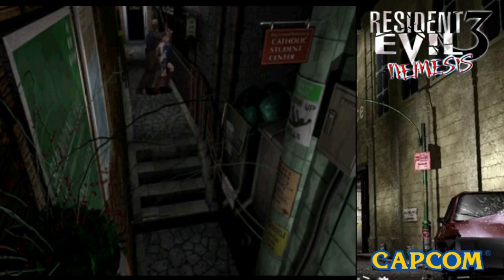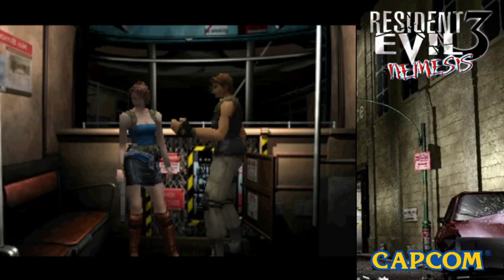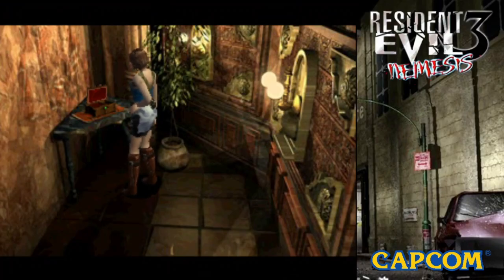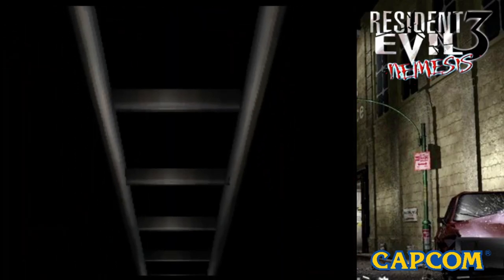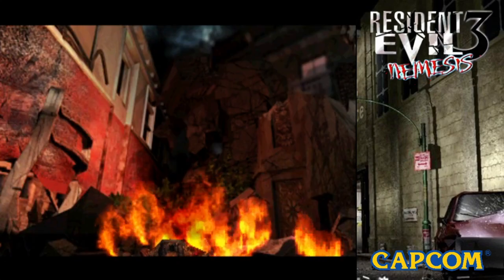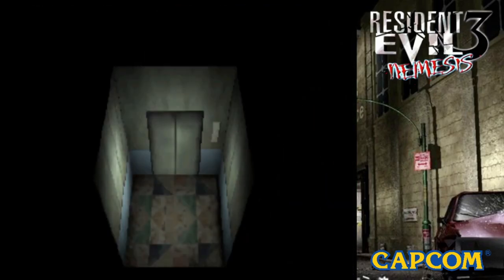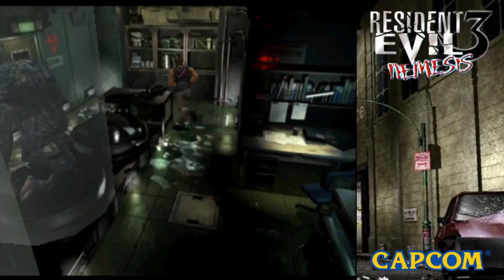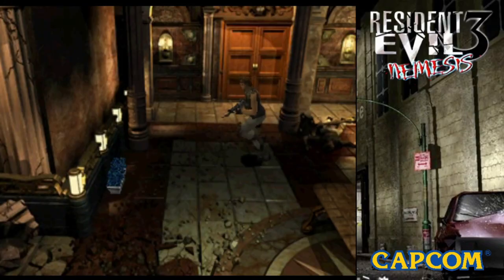Resident Evil 3 - Part 4 (Carlos SMASH!!)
We bullied Nemesis pretty heavily in this episode. And Jill got infected with the T-Virus. Thank God Carlos and a conveniently placed hospital were right there to save her life, though!